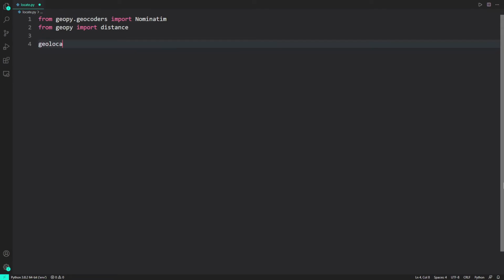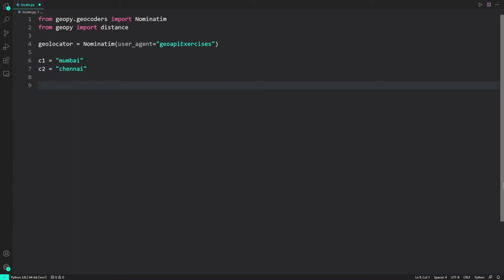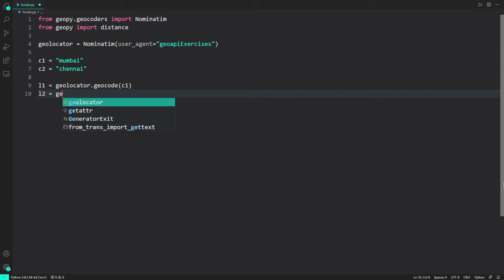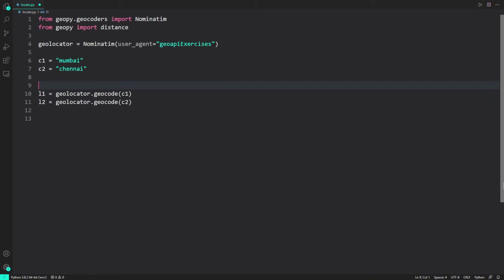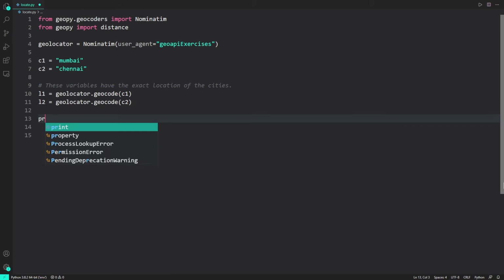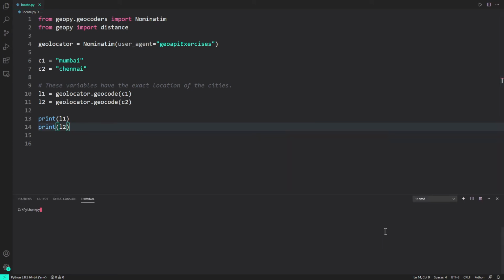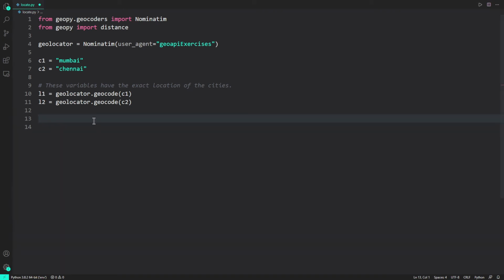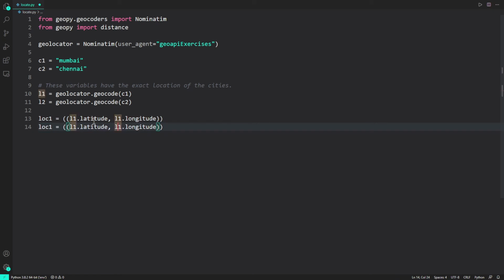How to find distance between cities in python using GeoPy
geopy is a Python client for several popular geocoding web services.

geopy makes it easy for Python developers to locate the coordinates of addresses, cities, countries, and landmarks across the globe using third-party geocoders and other data sources.

geopy includes geocoder classes for the OpenStreetMap Nominatim, Google Geocoding API (V3), and many other geocoding services. The full list is available on the Geocoders doc section. Geocoder classes are located in geopy.geocoders.